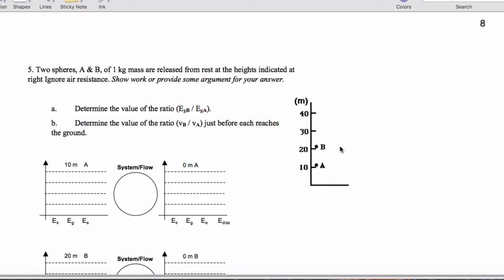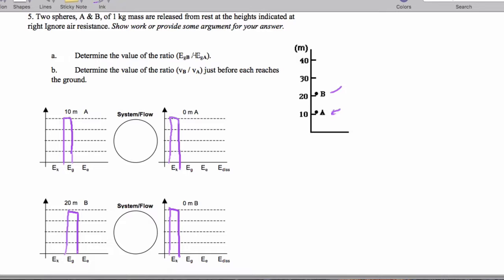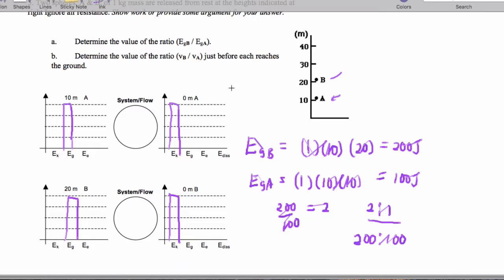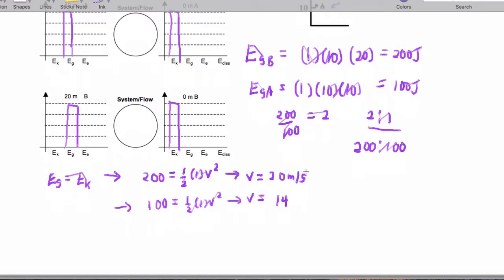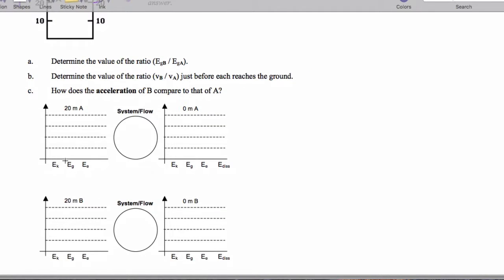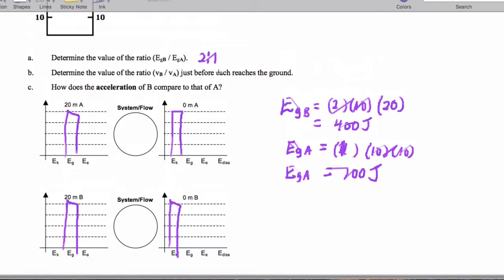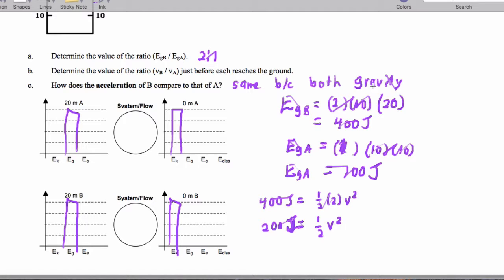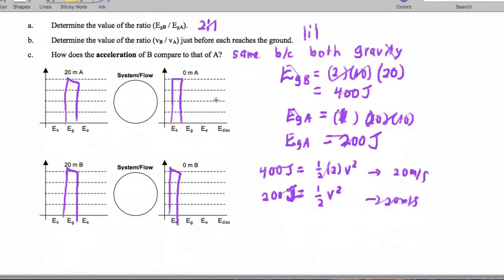F - Problem 5 - 6